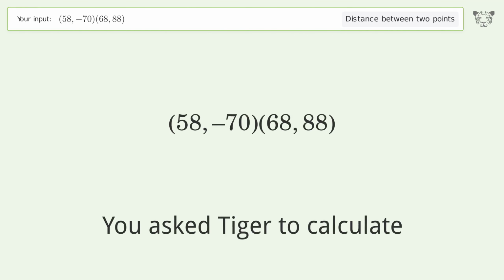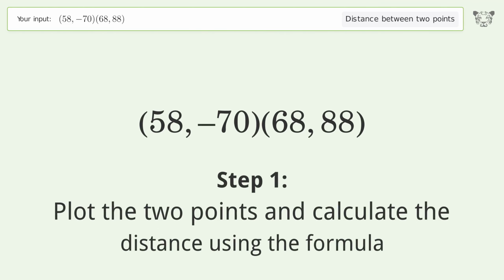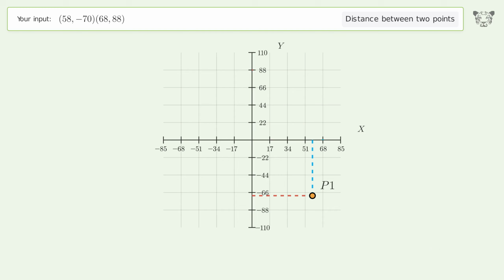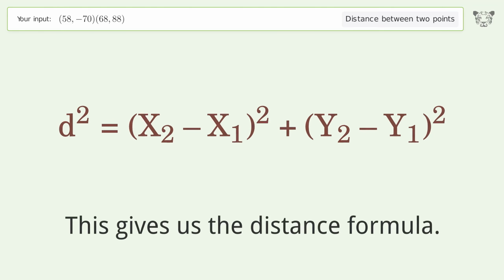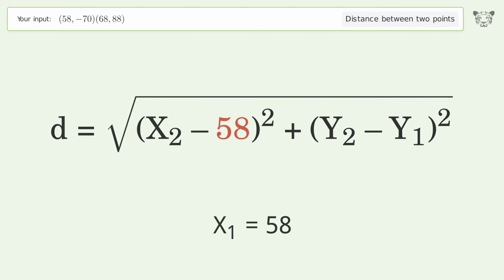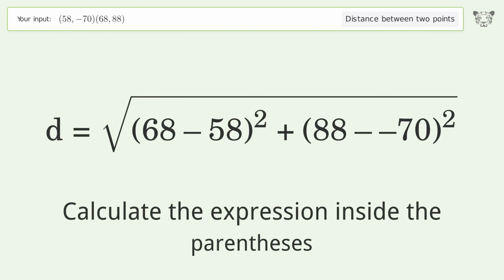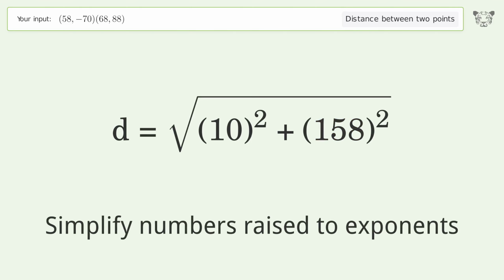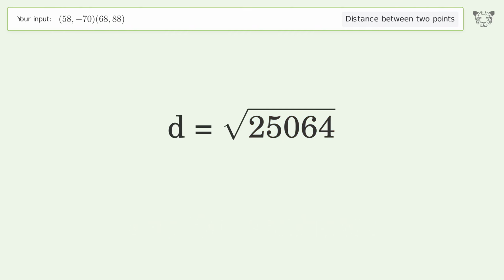Find the distance between two points p1 (58,-70) and p2 (68,88): Step-by-Step Video Solution